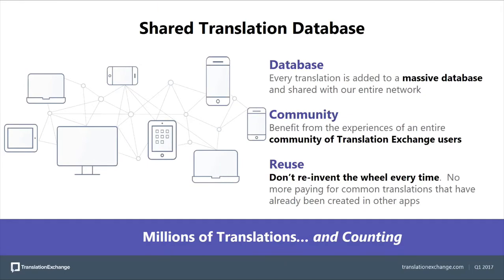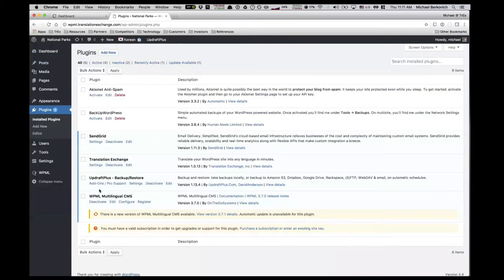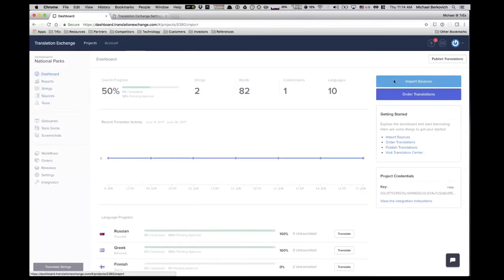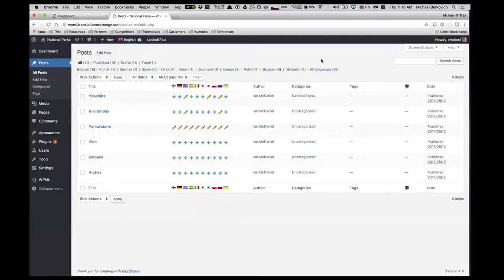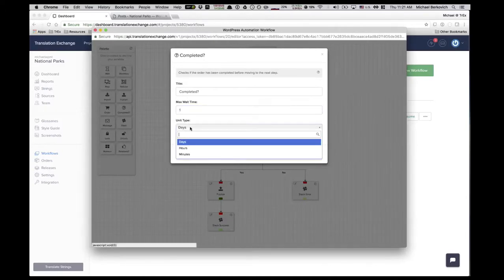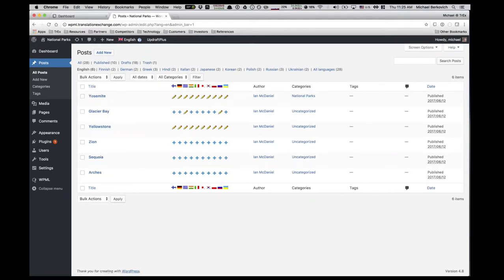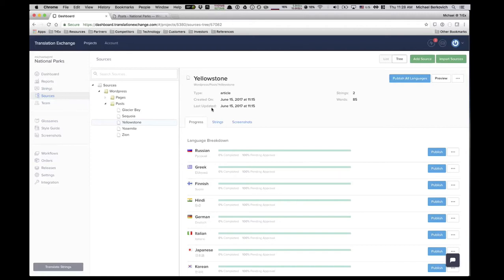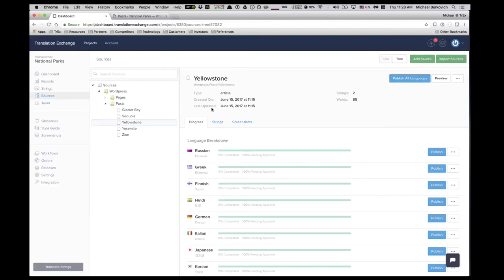Webinar - June 15th, 2017 - Translating WordPress with Translation Exchange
This webinar demonstrates how to translate a WordPress site with WPML and Translation Exchange